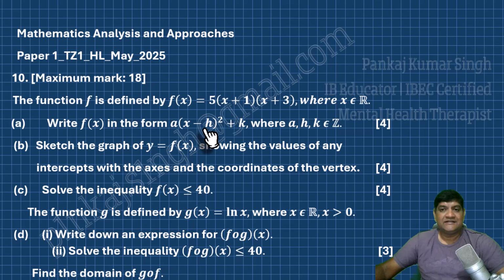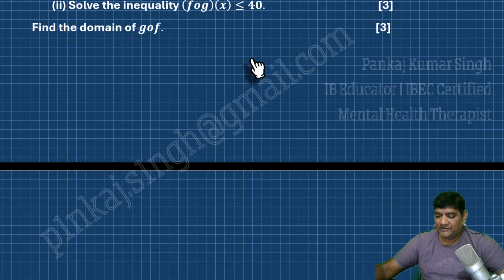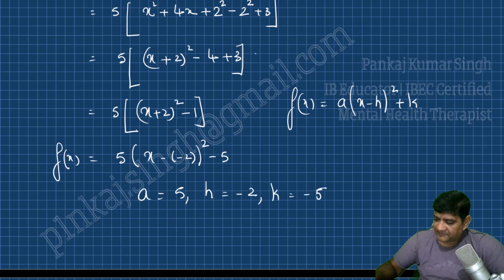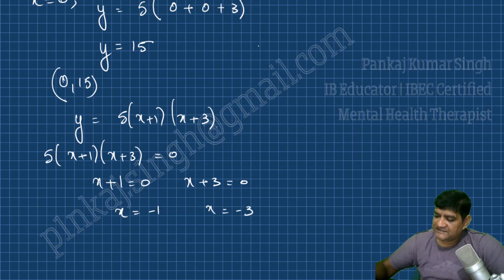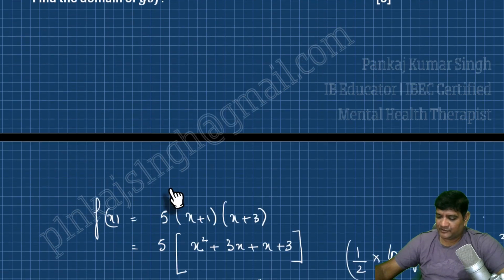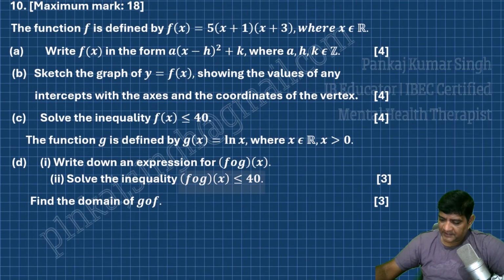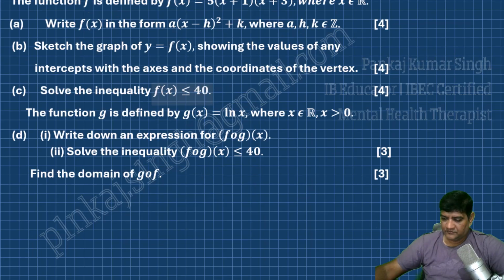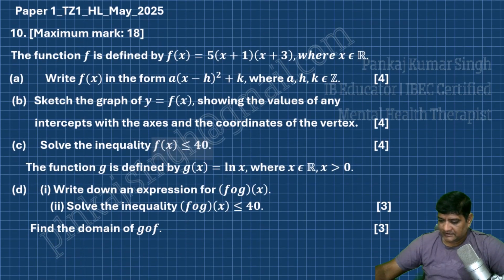IB Math AA HL | May 2025 TZ1 Paper 1 | Question 10 Solution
Preparing for your IB Math AA HL exams? In this tutorial, we break down Question 10 from the May 2025 TZ1 Paper 1. This is a substantial 18-mark question that tests your mastery of algebraic manipulation, graphing, inequalities, and function composition.

In this video, we cover:

Part A: Converting a standard quadratic equation into the vertex form by completing the square to identify the vertex (h, k).

Part B: Sketching the curve, identifying intercepts, and locating the vertex.

Part C: Solving the quadratic inequality f(x) less than or equal to 40.

Part D: Defining and solving for the composite function (f of g)(x), solving the resulting inequality, and determining the domain of (g of f of g)(x).

This walkthrough is an essential review for any student looking to consolidate their knowledge of function analysis.

About Pankaj Singh Math:
The IB Diploma Program is notoriously demanding. I am Pankaj Kumar Singh, an IBEC Certified IBDP Educator and a Mental Health Therapist. My mission is to bridge the gap between rigorous mathematical concepts and student well-being. Using a Humanistic Approach integrated with REBT techniques, I want to help you master complex math while lowering your cognitive load and reducing exam anxiety. Let's make IB Math make sense with genuine confidence and less stress.

pankaj-singh-1011164b